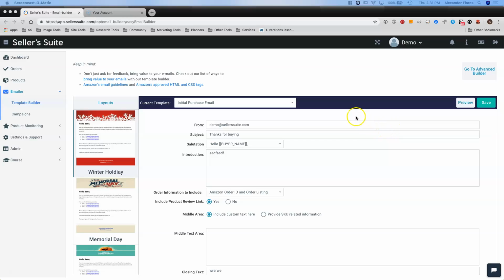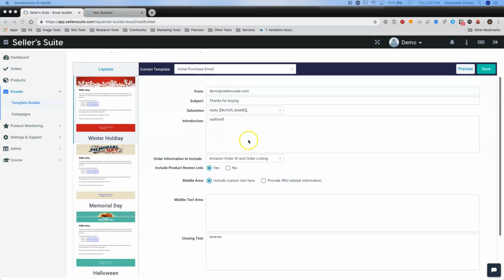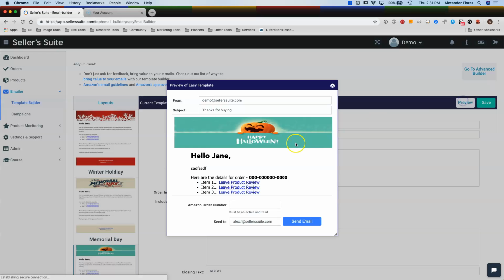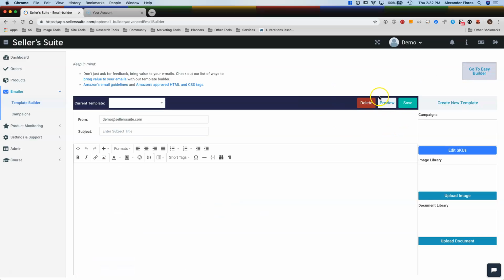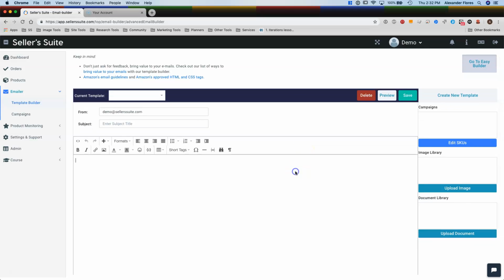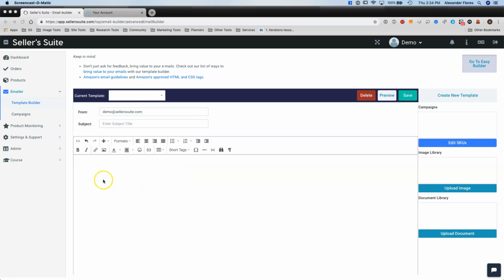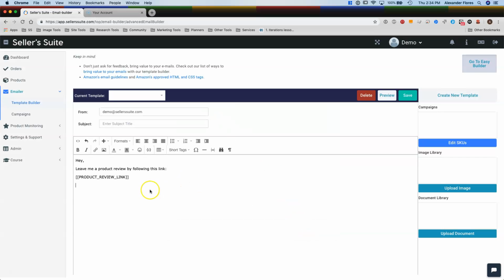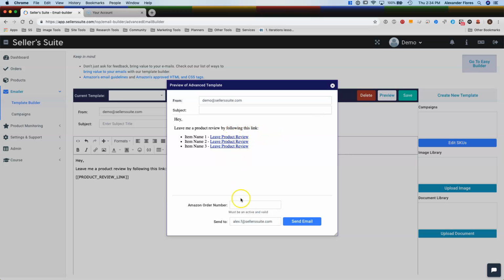Seller's Suite - Template Builder Tutorial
In this tutorial we'll be showing you how to use the advanced and easy template builder so you can create beautiful emails for your customers.